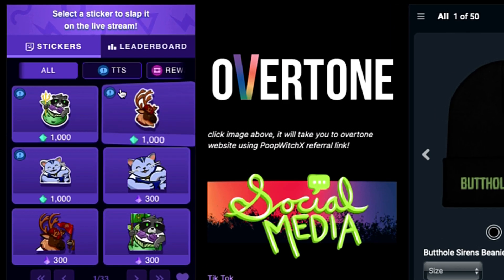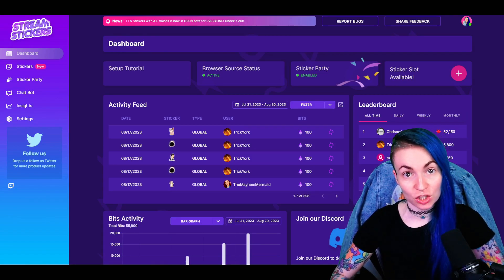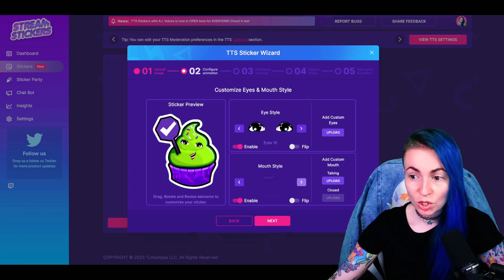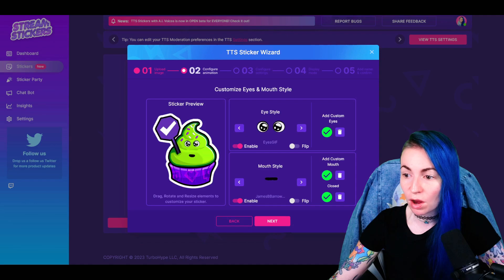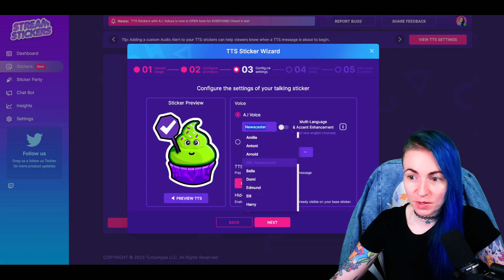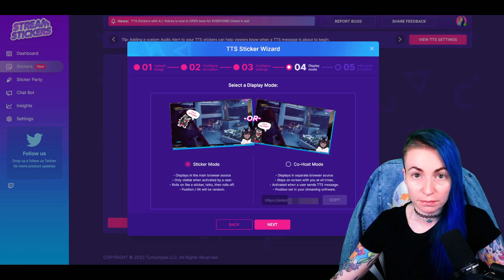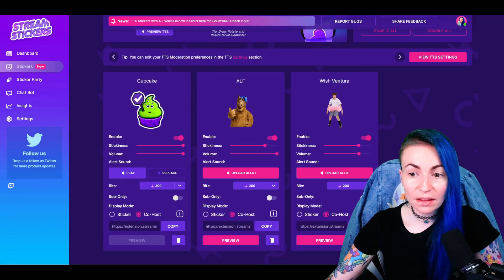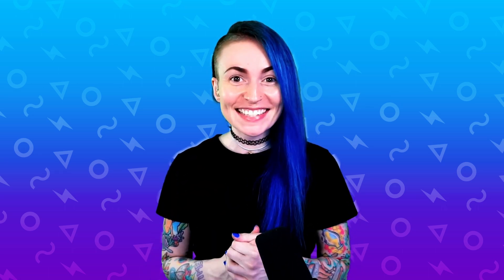How to set up TTS (Text-to-Speech) Stickers on Stream Stickers.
How to create and set up TTS Stickers in the Stream Stickers Twitch Extension.

RoseColoredChaos: @rozesarerad